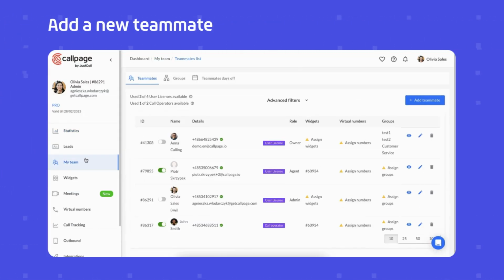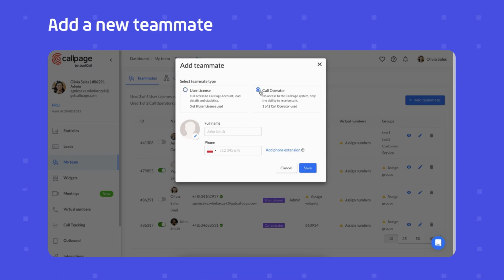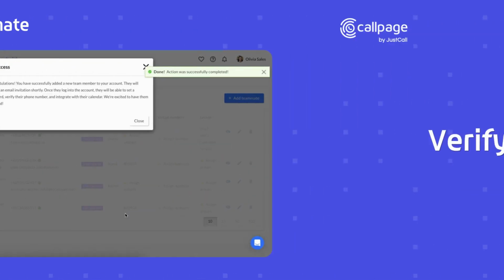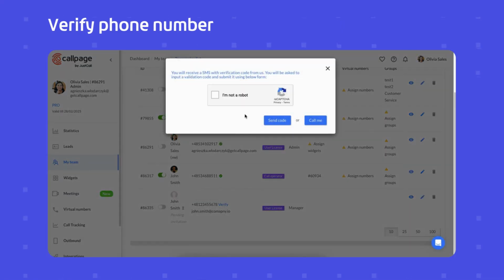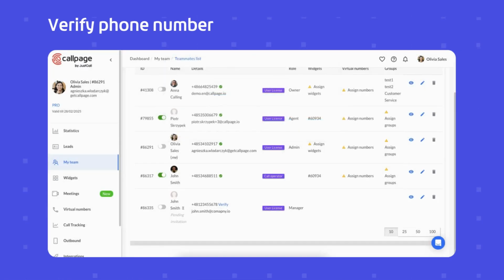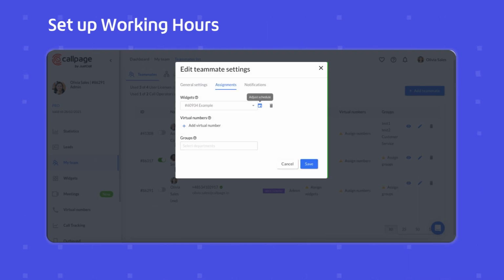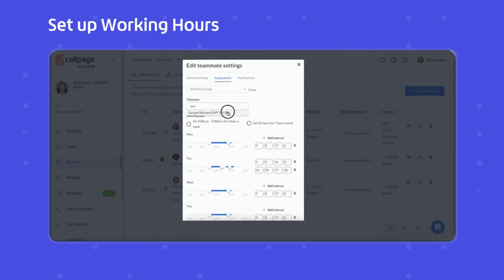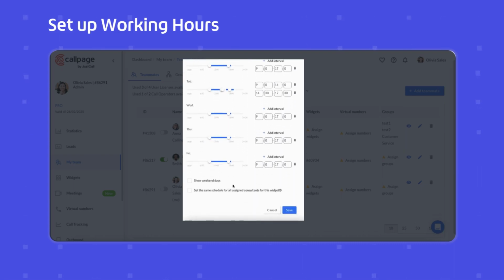How to set up your team in CallPage?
🚀 Dive into our step-by-step guide and learn how to set up your team in CallPage effortlessly. Let's get started!

0:00 Intro
00:12 How to add new team members?
00:52 How to verify a phone number?
01:12 How to set up working hours?
00:46 How to install CallPage using Google Tag Manager
01:00 How to install CallPage Installation code directly

📚 Check our Knowledge Base for more advice and answers from the CallPage Team: